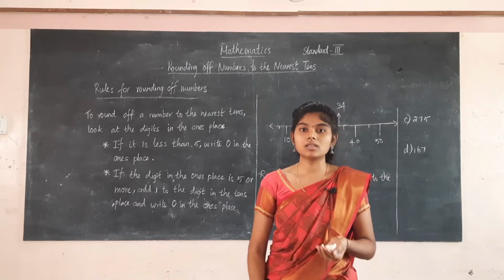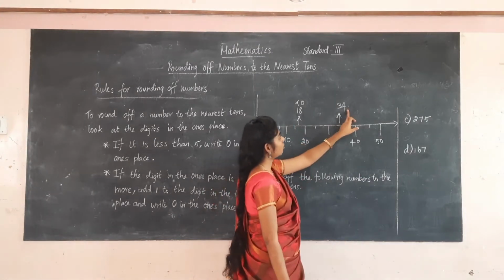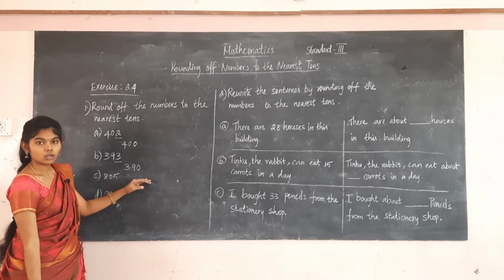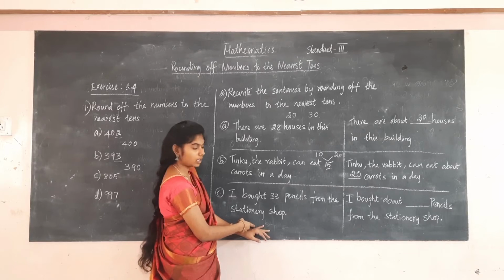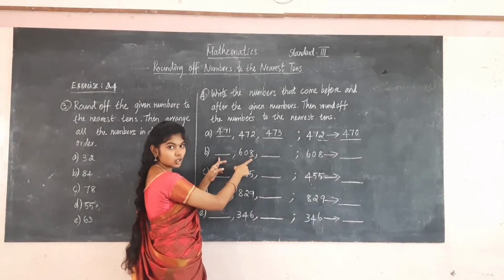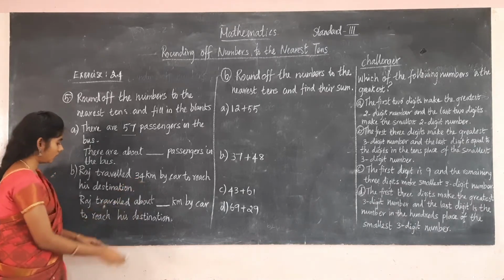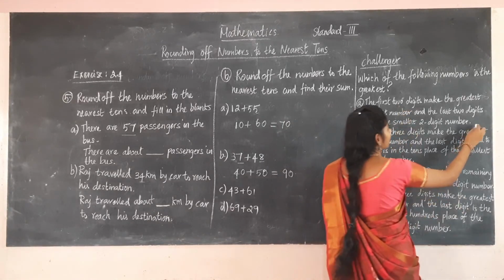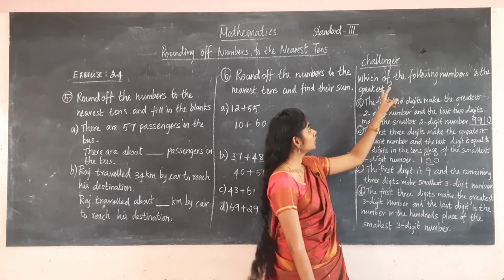III – Maths - Day 10 – Round off Numbers to the Nearest Tens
Curriculum: Next Education Curriculum
Syllabus: CBSE
Class : III
Subject: Maths
Topic: Round off Numbers to the Nearest Tens

Tirunelveli-627011
Phone no- 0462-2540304 / 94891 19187